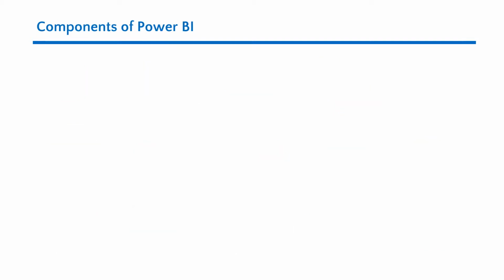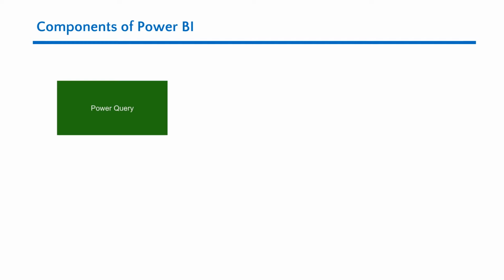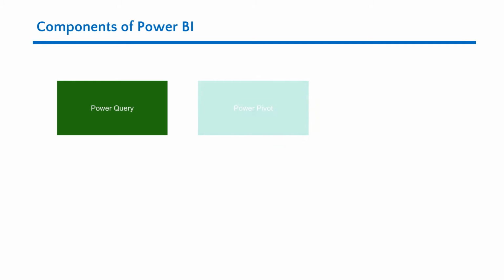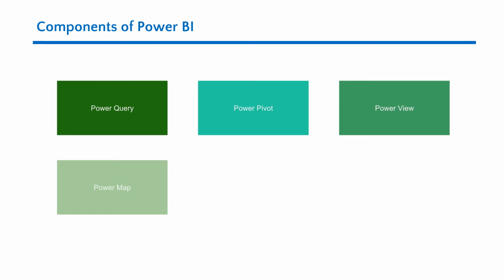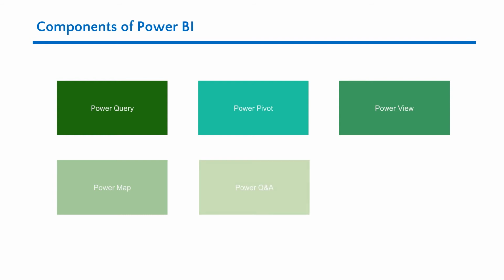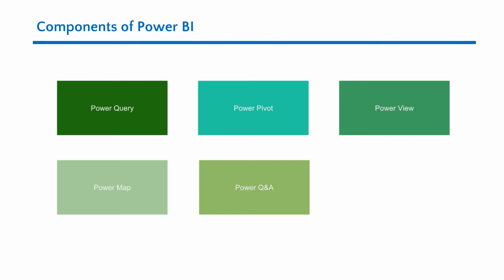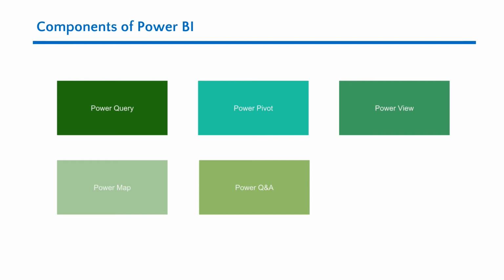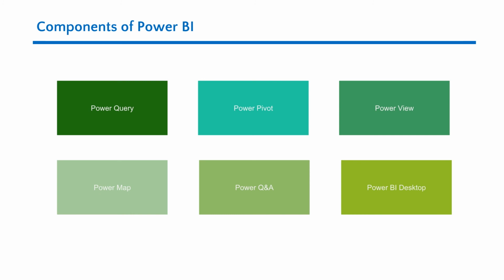3 - What is Power BI?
The last video in this module explains the components that make up Power BI and speaks to its versatility as a data visualization tool.